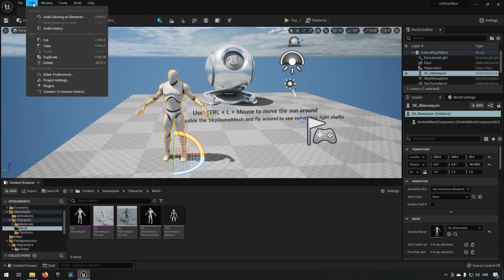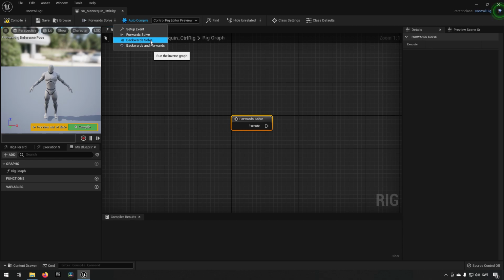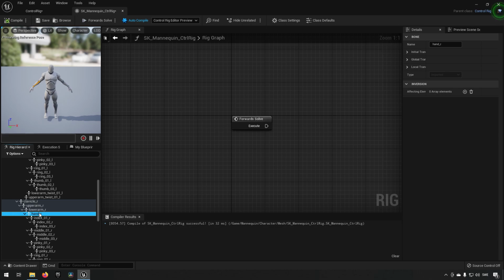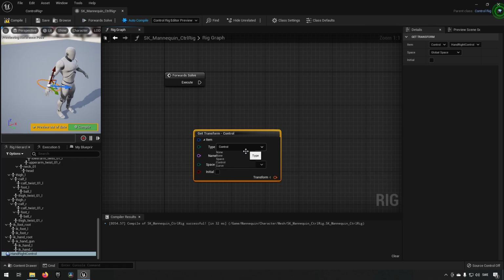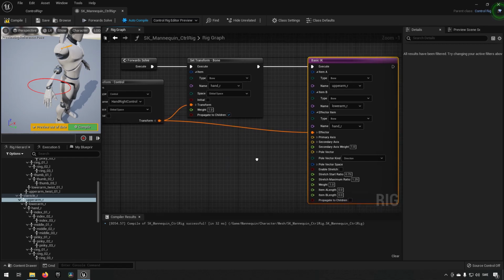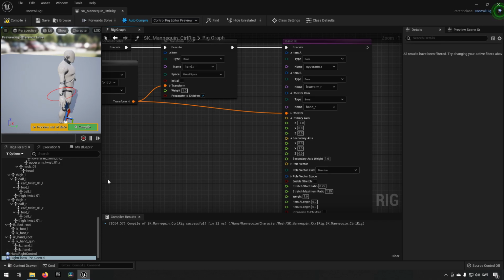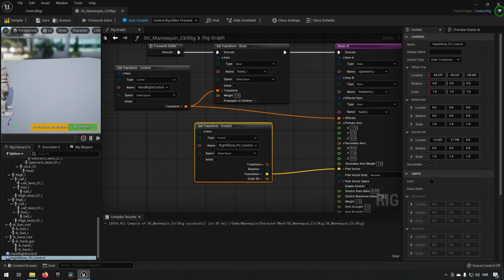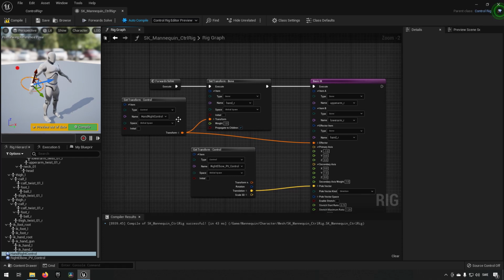Beginners tutorial #5 - Control rig - Unreal Engine 5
In this episode we take a first look at control rig, we talk about some basic functionality and how to setup controls and some inverse kinematics.